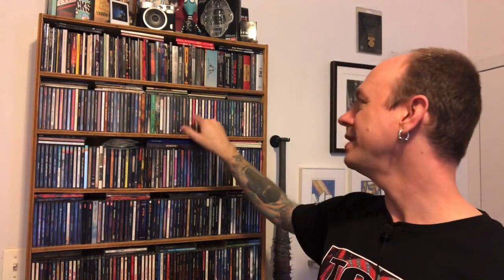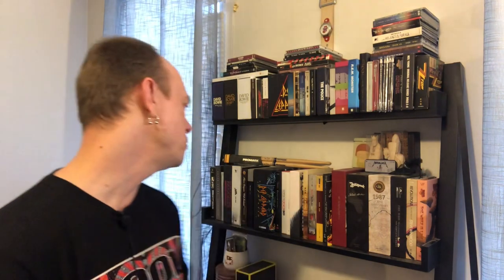Music Collection Tour - How I Display, Store, and Listen to 9,000 CD’s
Following a lot of requests to see my whole music collection, I’ve made this tour video as an overview of how I display, store, and listen to my 9,000 CD’s.